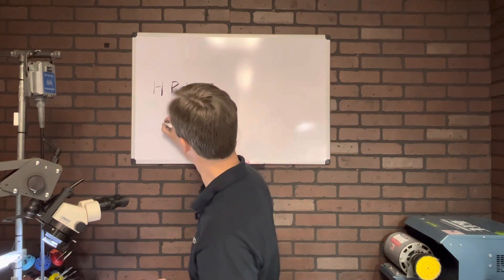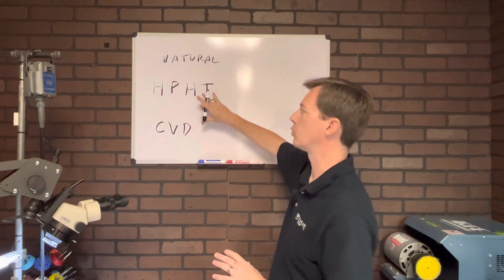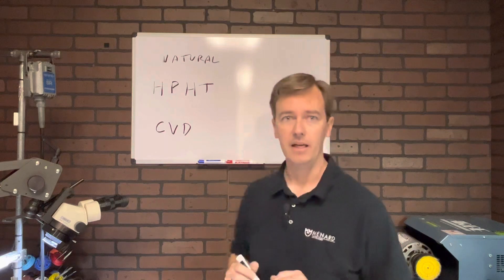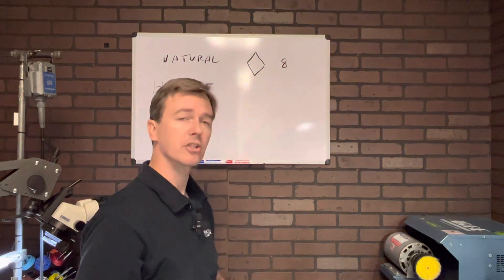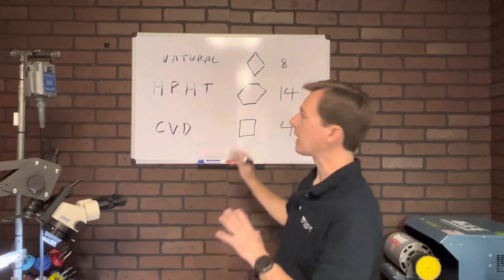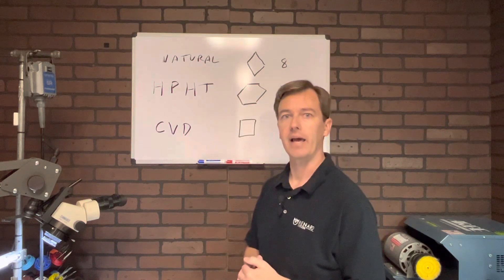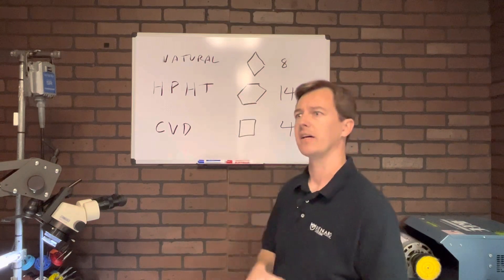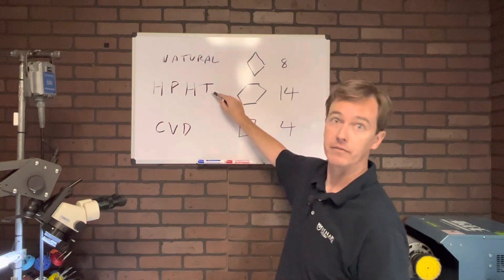Truth about lab grown diamonds and how they are different.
How lab grown Diamonds are made, and what makes them different.